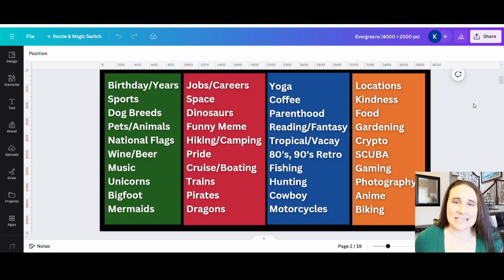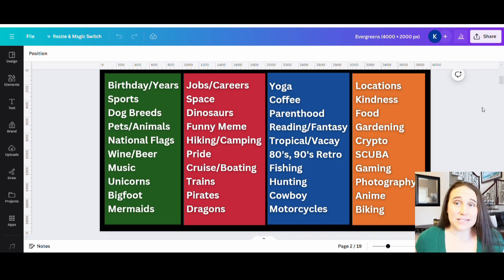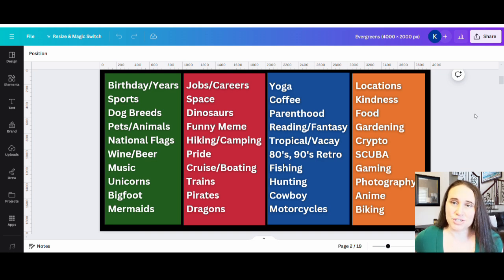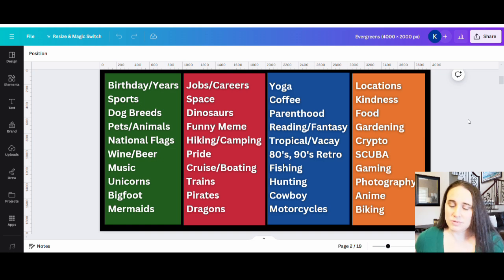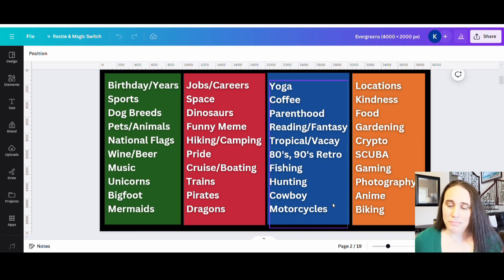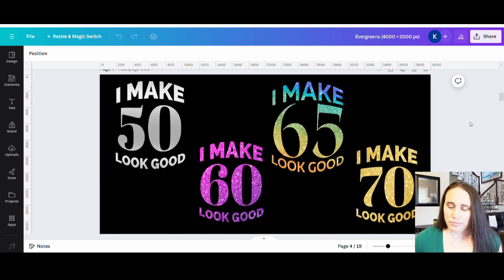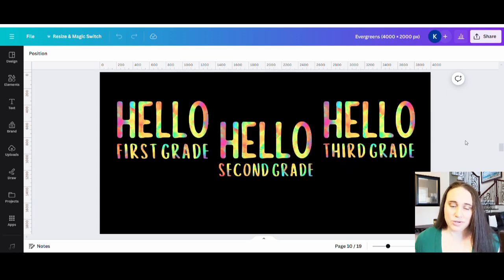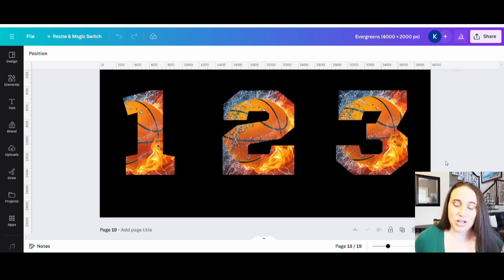Must Have And Top Selling Evergreen Niches For POD And How To Scale Them 100x Over!❤️🔥🚀💲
This video goes over a long list of must have evergreen niches and how to quickly make a scalable evergreen design using Canva.  Detailed instructions give helpful tips and tricks to design efficiently and effectively. Learn how you can use Canva to make unique designs for the 2nd quarter of 2024. Master 2024 by creating unique designs you can sell on shirts, mugs, stickers, pillows, phone cases and more. Grow your business by learning new skills and sell your designs on POD platforms such as Amazon Merch on Demand, Amazon Seller Central, RedBubble, Etsy, TeePublic and more and make passive supplemental income in 2025.